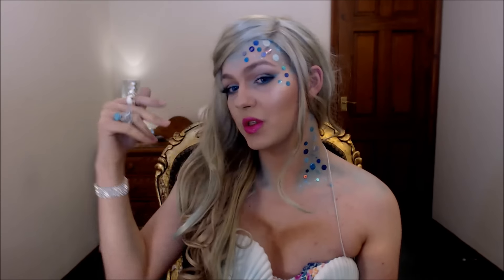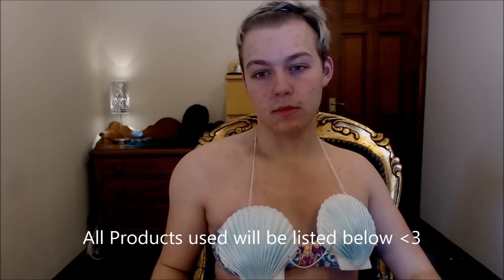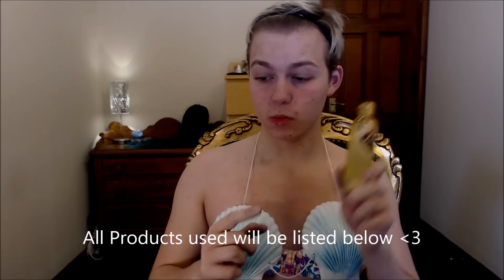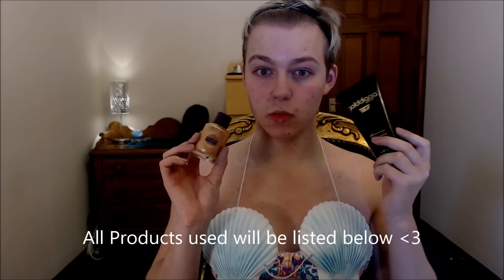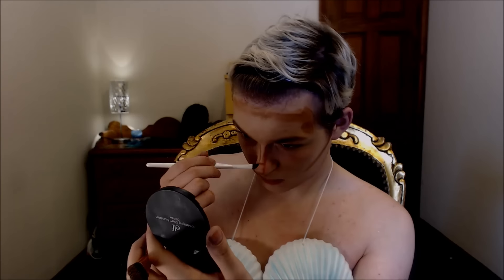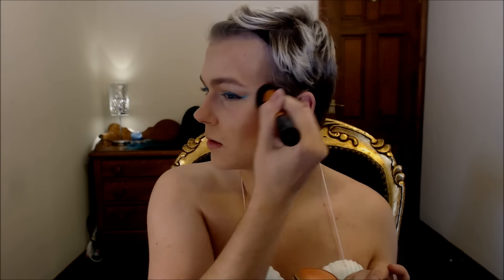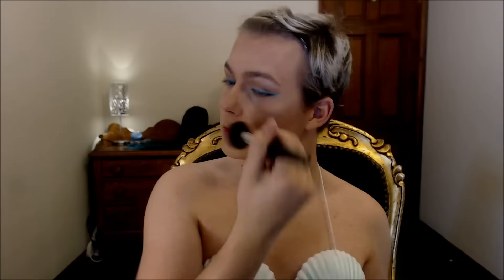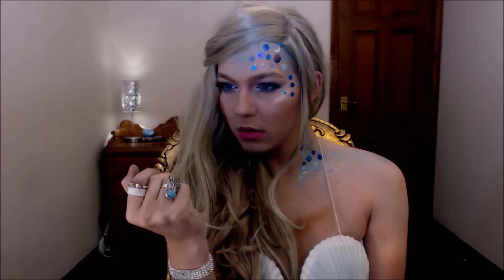Halloween Drag Barbie Mermaid drugstore/budget makeup tutorial | Collab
so hey guys i really hope you enjoy this Halloween mermaid makeup collaboration, i wanted to create a ultra drag barbie mermaid drag look that was super feminine and over the top :D its strange for me to want to do a very gltter and pretty drag (boy to girl) transformation for halloween but i have plenty of dark and more gore halloween look up on my channel x

Products used:
body:
Body shop oil (chocomania is now discontinued but they're so good from here )
golddigga pamper collection
ted baker body gold (cant find anywhere)

Face:
W7 Prime Magic Anti Redness Primer Camera Ready
W7 Prime Magic Camera Ready Face Primer
W7 Go Corrective Concealer Pot
elf HD foundation ( one my faves) and the uk store is open again for use
Maybelline Eraser Eye Concealer
COTY Airspun Loose Face Powder - Translucent
Stargazer Loose Powder, White
Mac Painterly Pro Longwear Paint Pot
Barry M Cosmetics Natural Glow Palette
Sunkissed Mini Bronze Compact
Makeup forever flash palette dupe / imagic face paints
Maybelline Lasting Drama Gel Eyeliner - Black
W7 Honolulu Bronzer
W7 Africa
Milani Baked Blush, Luminoso
The Balm Mary-Lou Manizer Highlighter/Shimmer/Shadow, Honey Hued
NYC Showtime Glitter Eyeliner-945 Starry Blue Sky
Silver Eye Shadow Loose Glitter
i used the mua eysahdow as my body colour
Mini Cupped Sequins Range